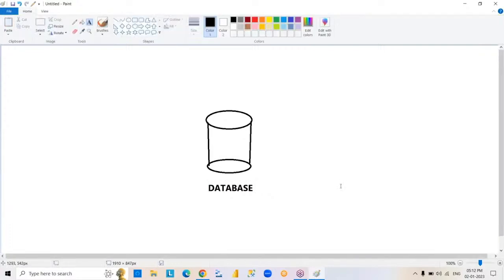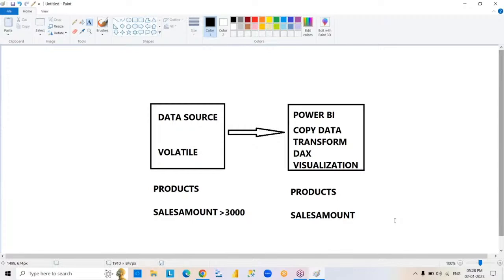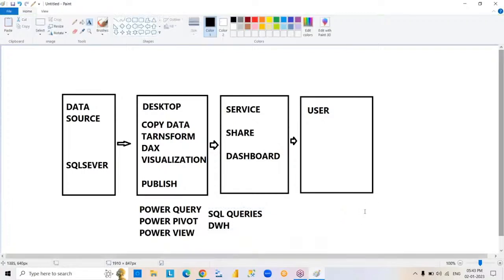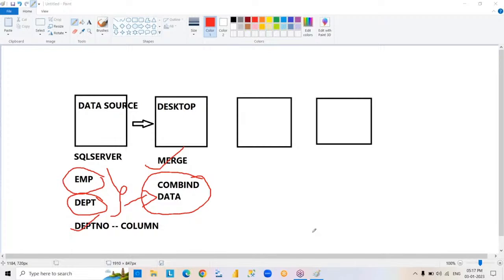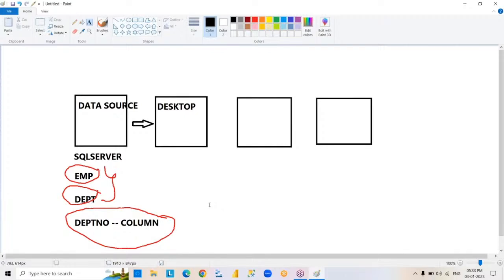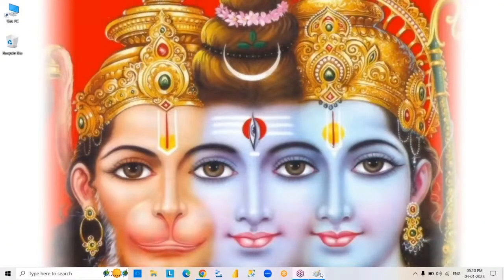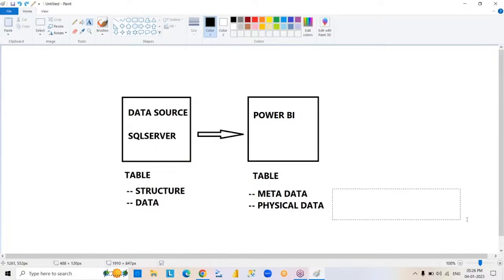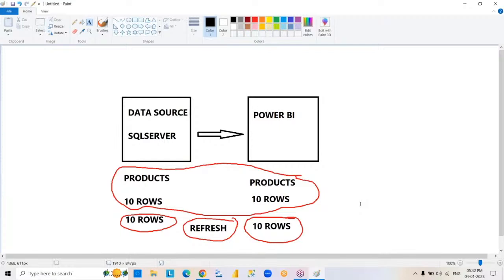POWER BI tutorials by Mr. Suresh Vadde Sir